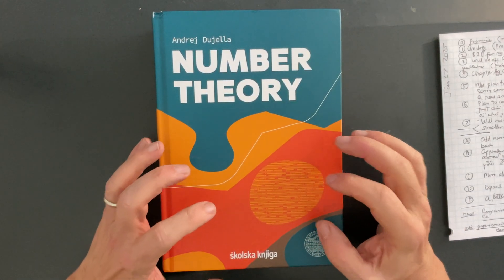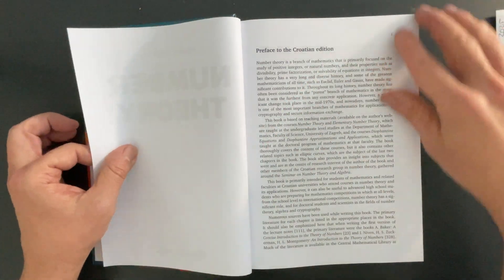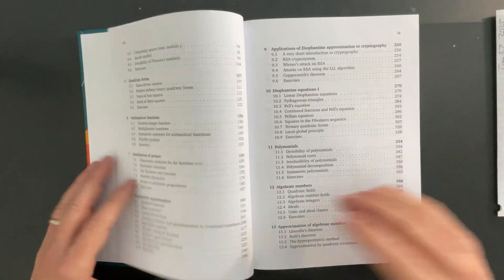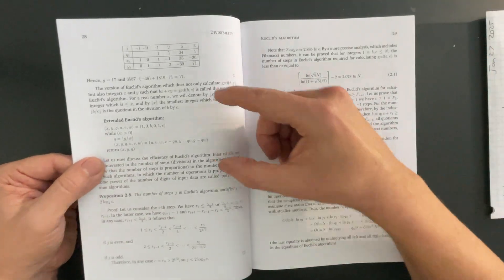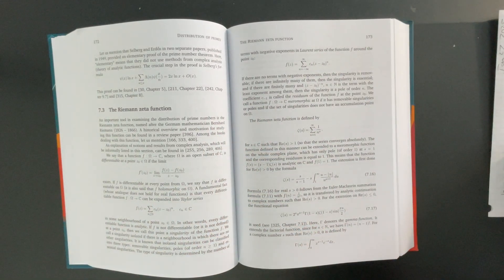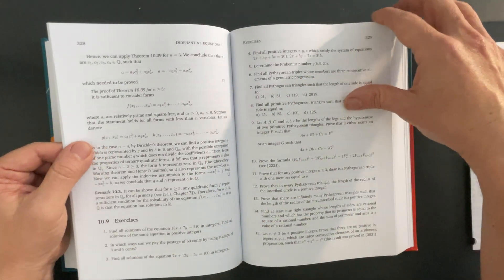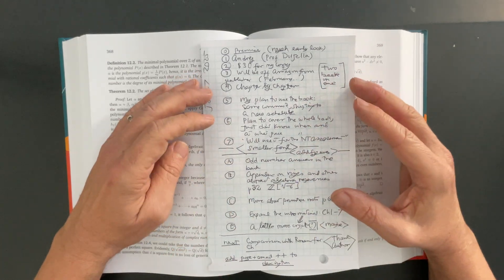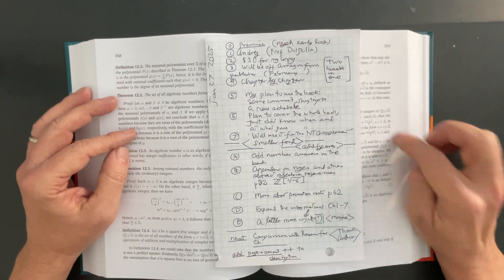Andrej Dujella Number Theory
From Prof Dujella:
Just to inform you that my Number Theory book is at the moment
available at Amazon com (it delivers in USA and Canada)
Amazon co uk (it delivers worldwide)
Amazon de (it delivers within Europe)
and some other local Amazons.

Amazon US (currently) $92.96 from a distributor
Directly from publisher at a lower price coming (tentative Feb 2025) to Amazon US.
Frontmatter and Table of Contents PDF:
Blurb in "The Best Number Theory Books of All Time"